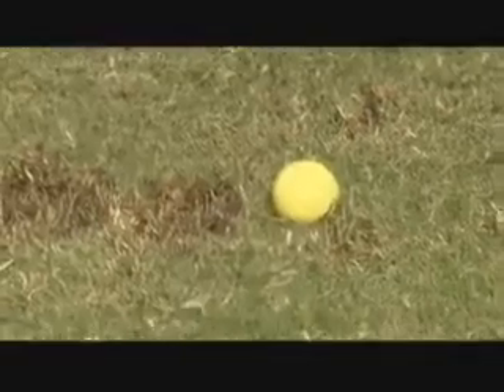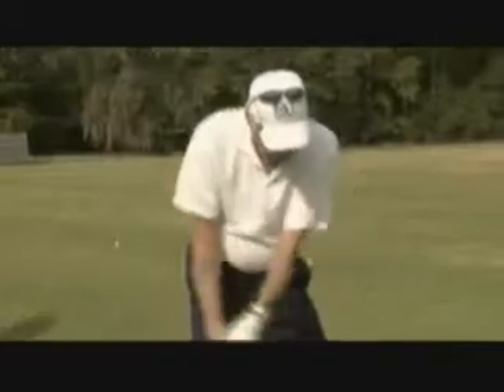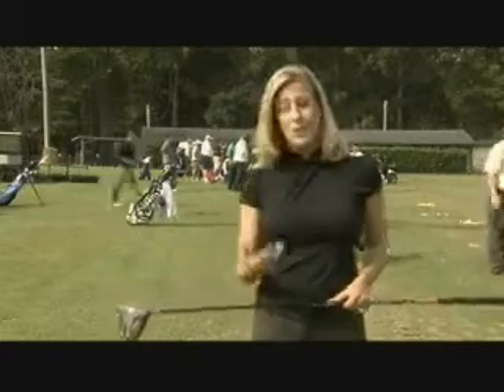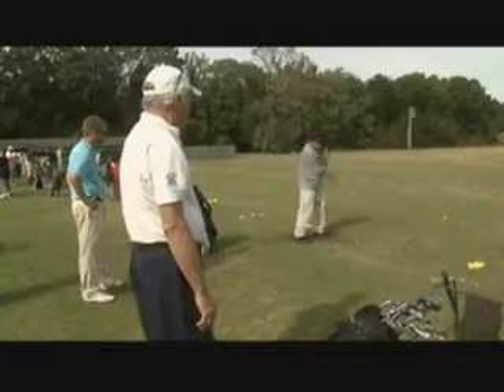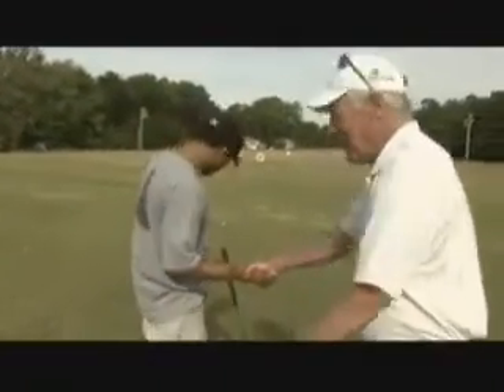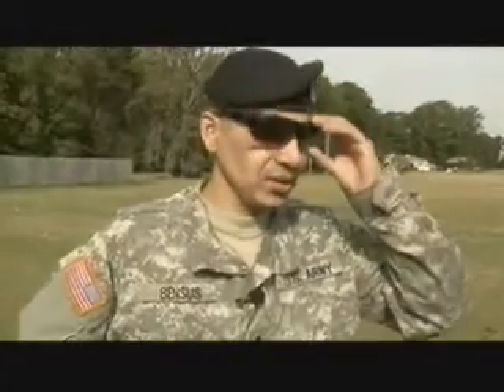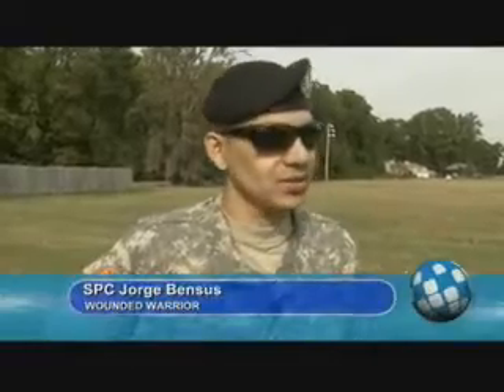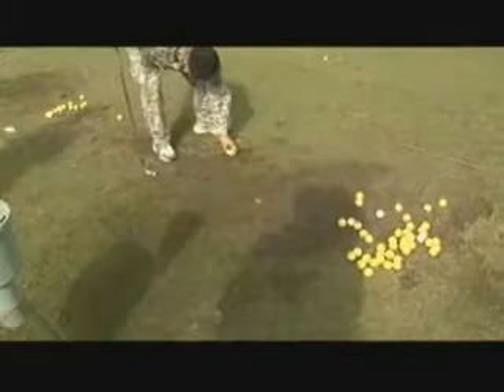Amputated Golfer Motivates Local Troops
Bob Wilson lost both of his legs in 1974, but he never lost the strength behind his golf swing.